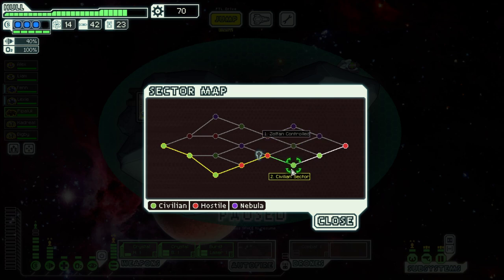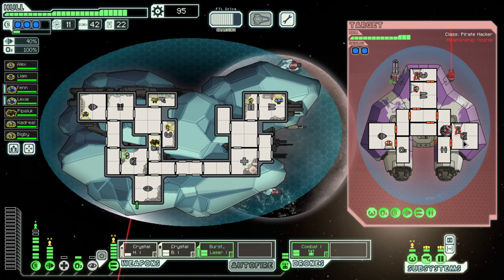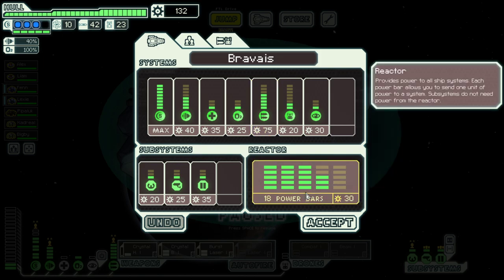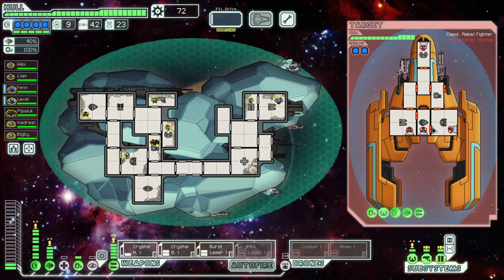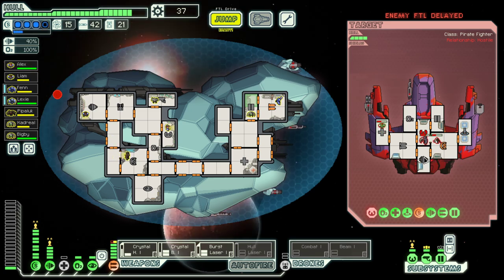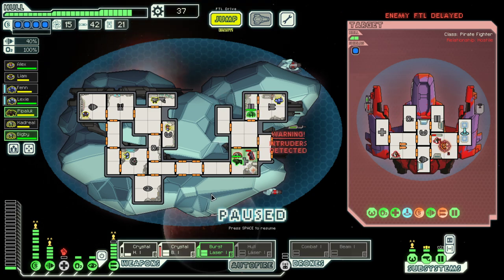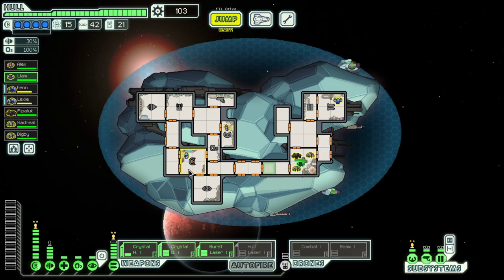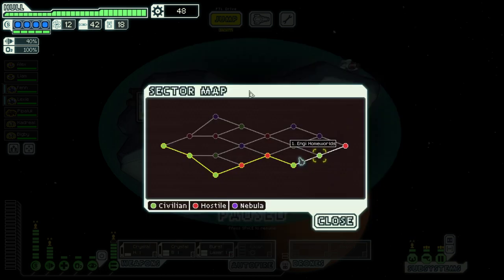FTL - S14E6: Crystal Cruiser A